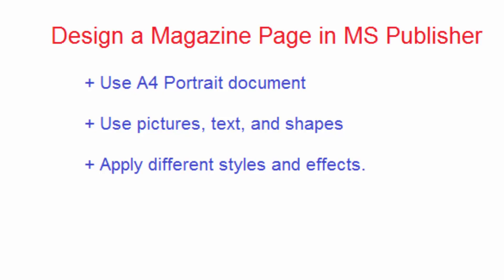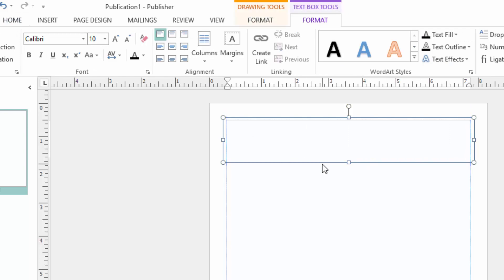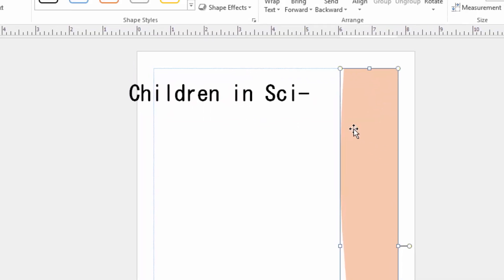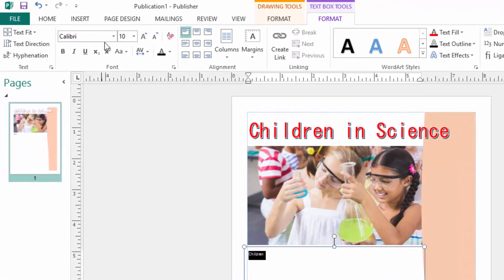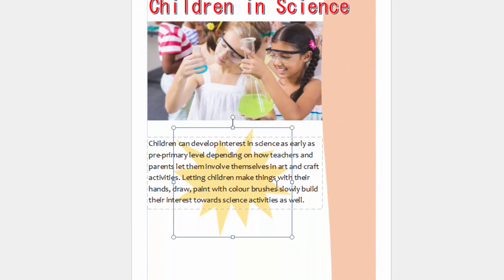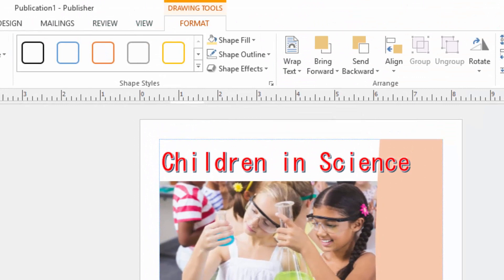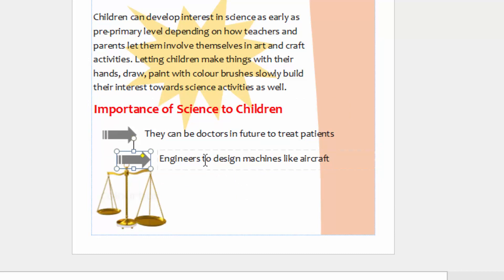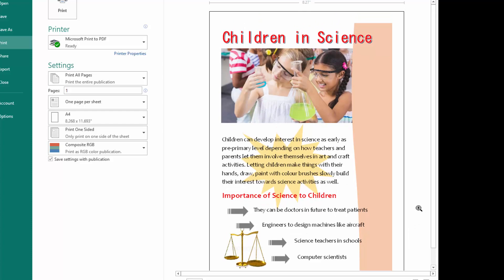Design a Magazine Page in MS Publisher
Video shows how to Design a Magazine Page in MS Publisher